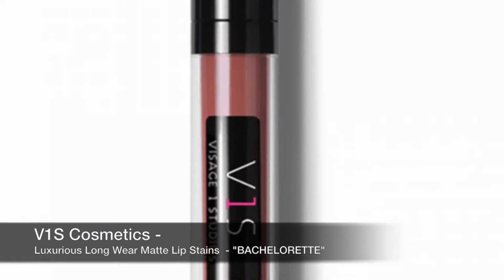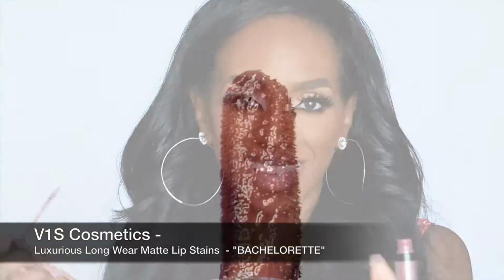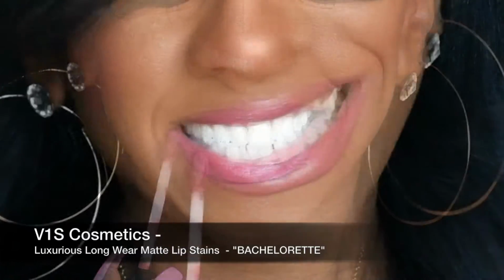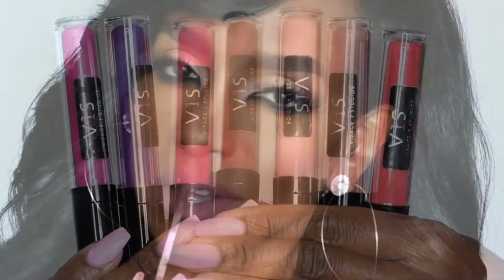HOW TO APPLY MATTE LIPSTAINS - VISAGE-1STUDIOS COSMETICS - BY JOANNA PETIT-FRERE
Hi You Tube Beauties! Thank you for tuning into my channel! I put this video together to show you how to apply a classic red lip color using my makeup line V1S cosmetics! Also please CLICK the "BELL" button to get the latest notifications on NEW makeup tutorials and beauty tips! Below are a list of all the products I used! Thank you again! Love Jowie!

Products I used to create this look -